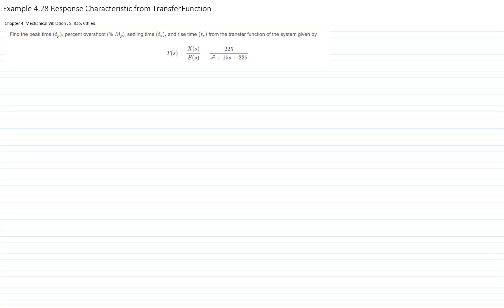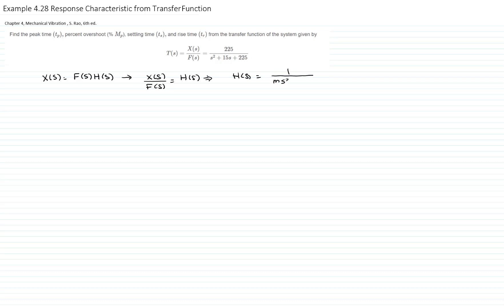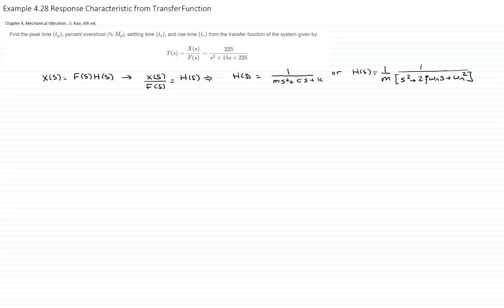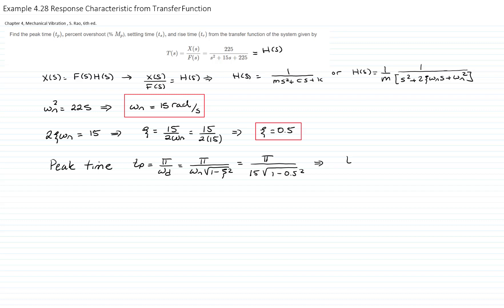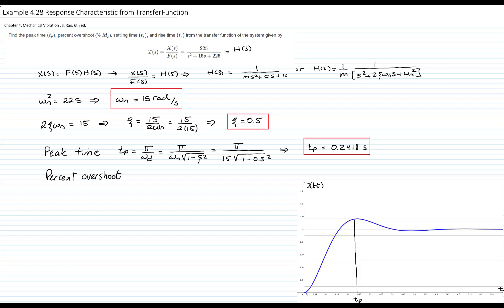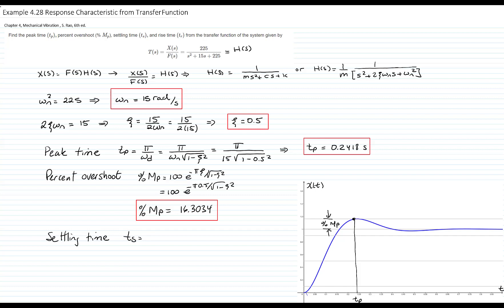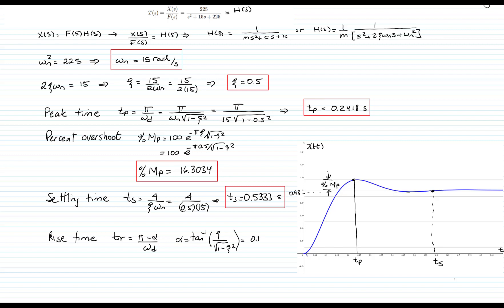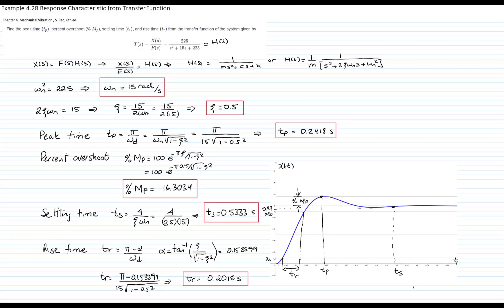Example 4 28 Response Characteristics from Transfer function